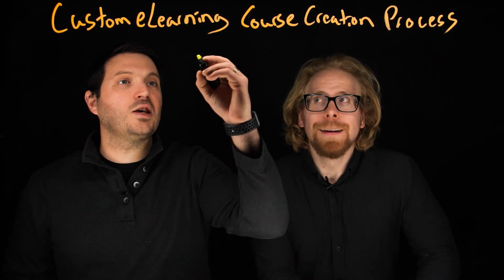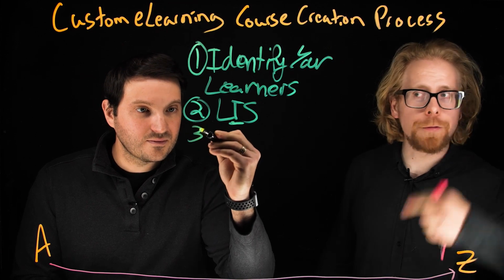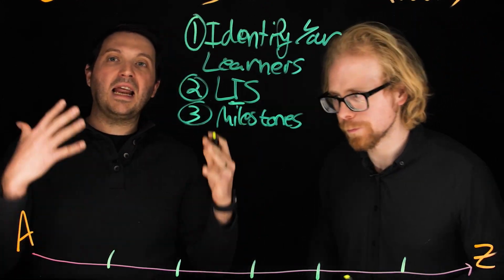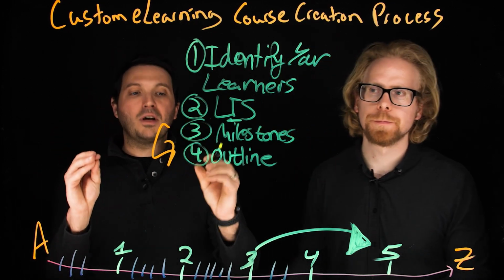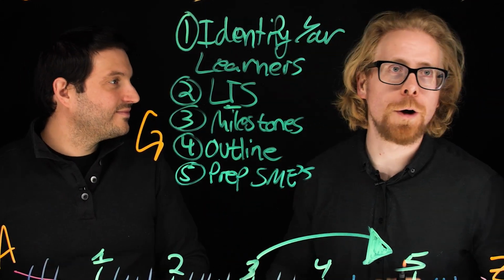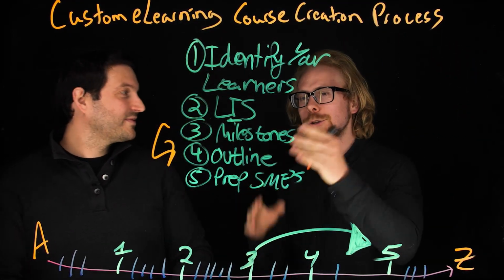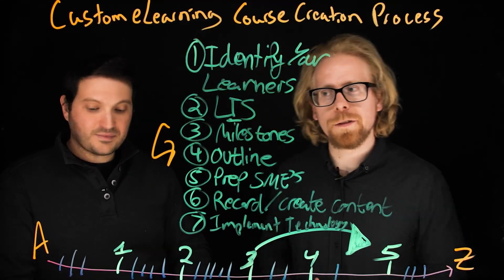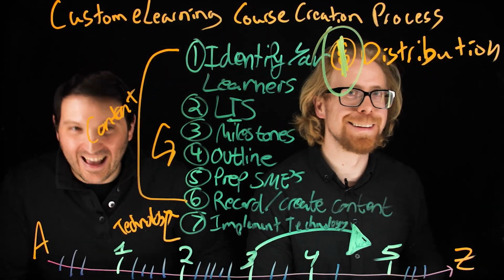How to create a course from 0 (in 90 days of less)?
Are you struggling to create custom e-learning programs that truly engage your learners? Today, we've got you covered! Join us as we demystify the process of customizing e-learning courses. Don't miss out on this insightful journey to designing successful e-learning courses that deliver real results.

In this video:
0:00 Intro
0:40 Free Gift
0:55 Identify your learners
1:26 Learner Transformation Statement
2:05 Milestones
2:58 Outline
3:40 Prepare subject matter experts
5:20 Record and Create content
5:44 Implement Technology
6:56 Distribution for creating a custom e-learning course